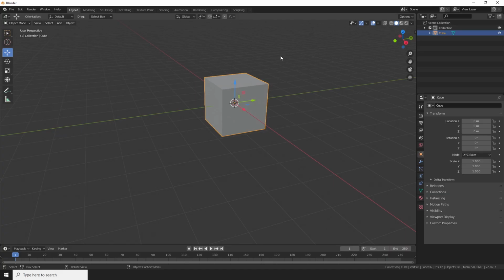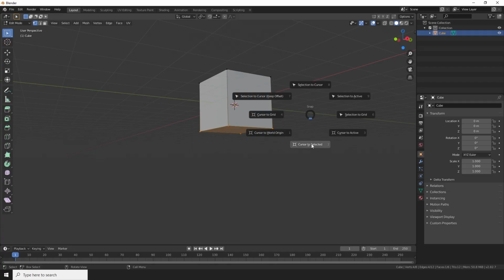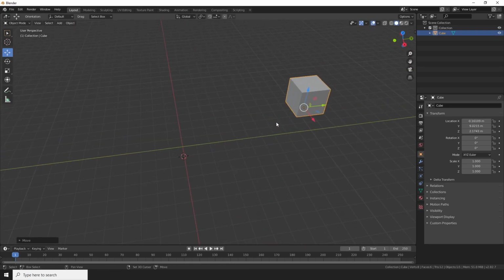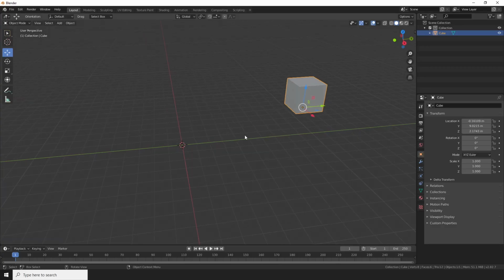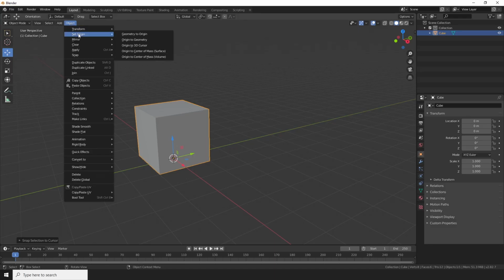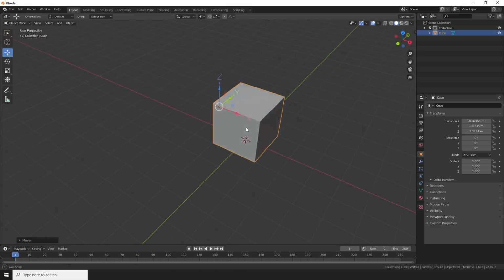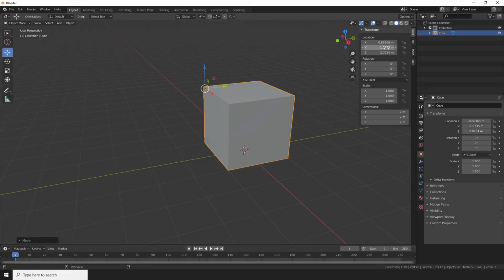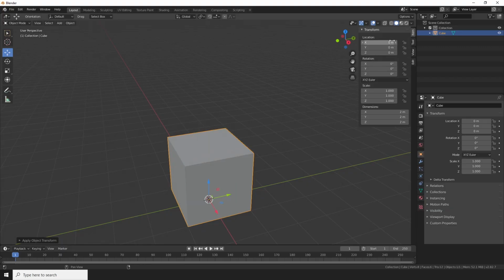Change Pivot Point or Origin of an Object : Blender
In this Blender tutorial I will show how to move the origin point and pivot point of an object.